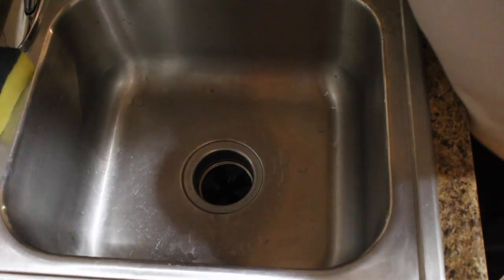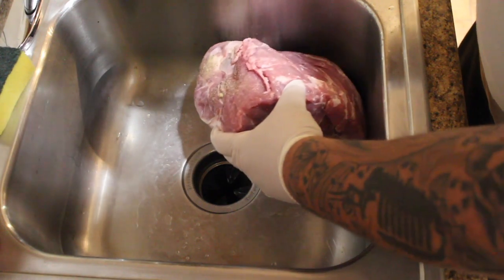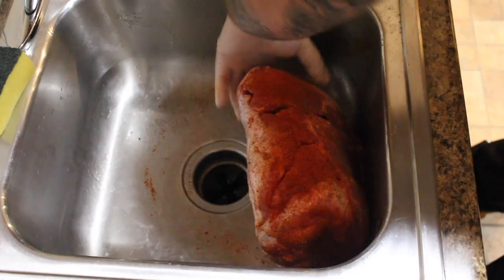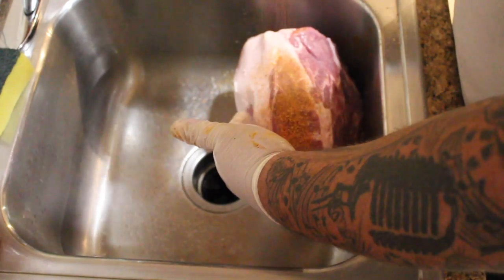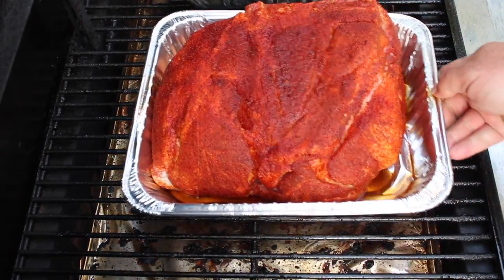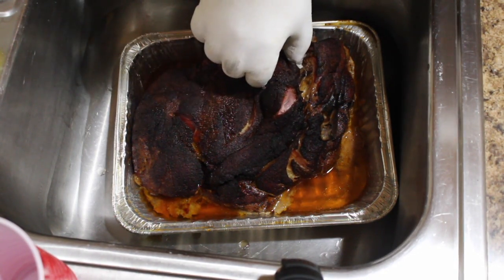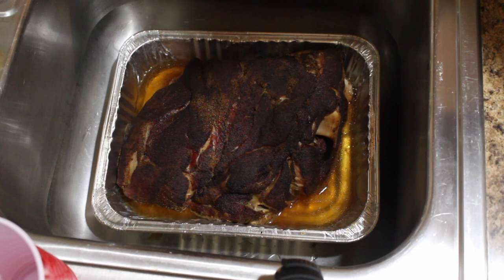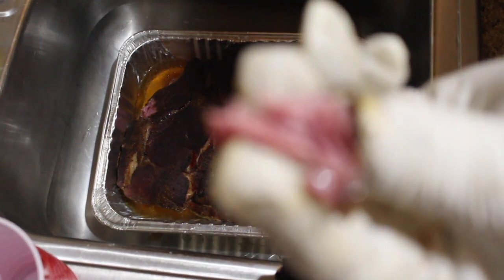Everglades & Bad Byrons Rub / Reviews. | reviewtheque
Lets see what we think of these two.